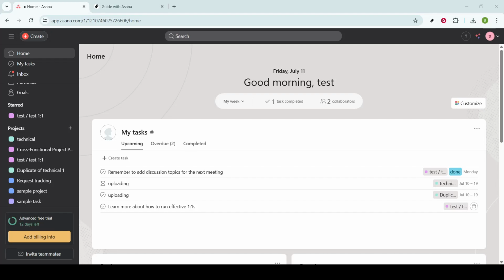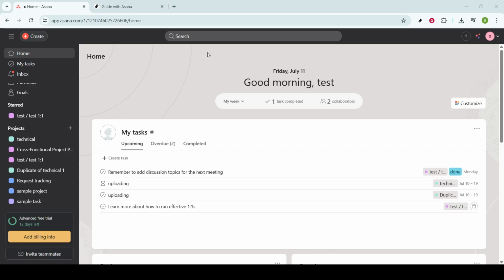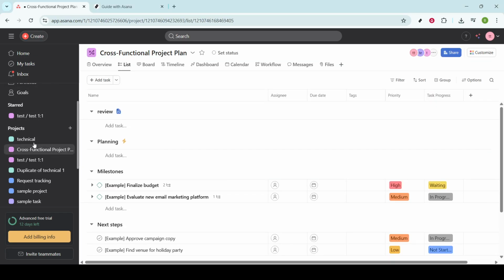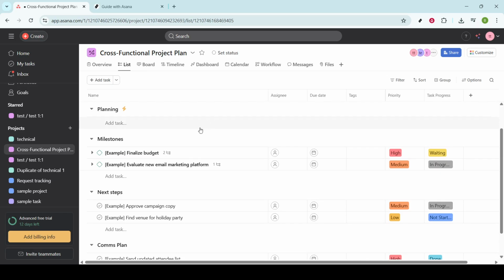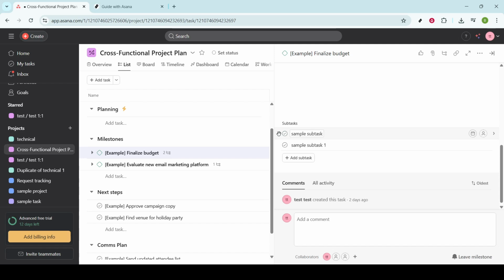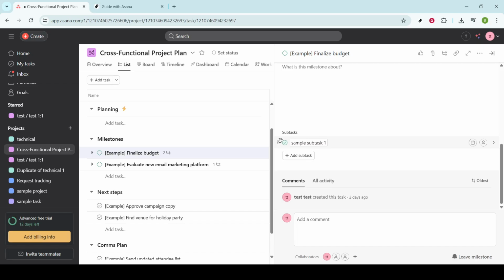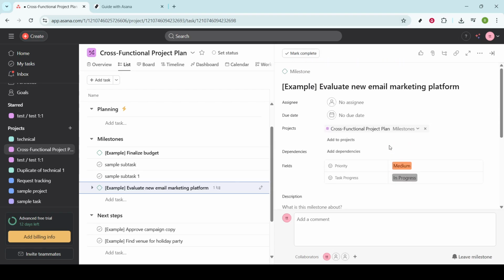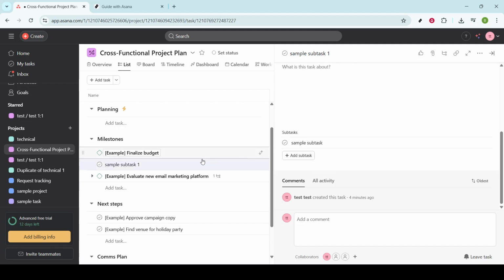How to Move a Subtask to Another Task in Asana [2026 Full Guide]